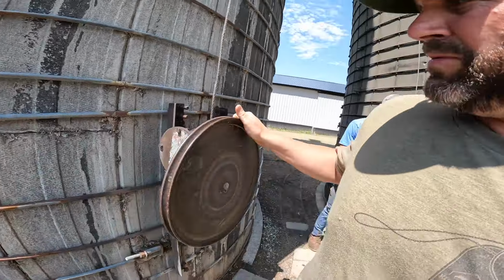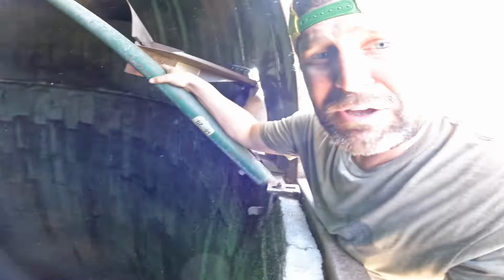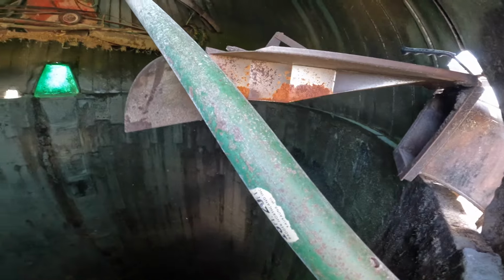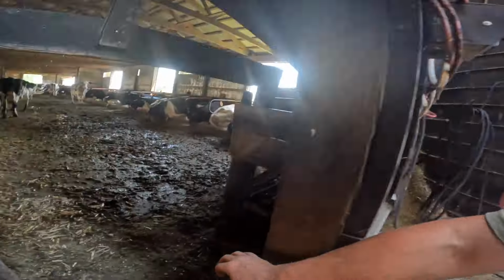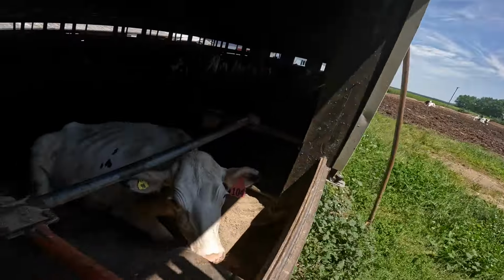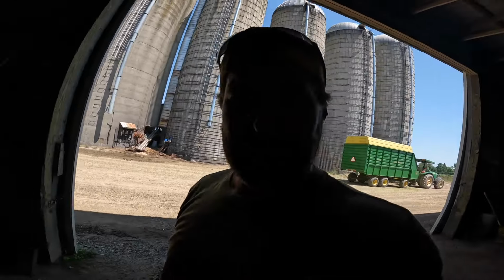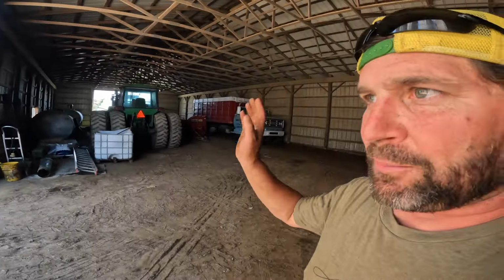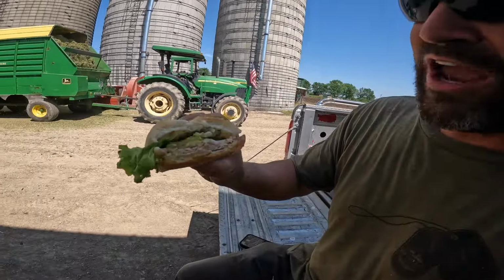1st Day of Chopping Haylage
-WELCOME TO KIP SIEGLER FARMING! LOCATED IN MICHIGAN!

Verdesian grower entry form-trip to Las Vegas!

-New videos are uploaded on Sunday's at 11am EST.
           -MAIL-
KIP SIEGLER FARMING